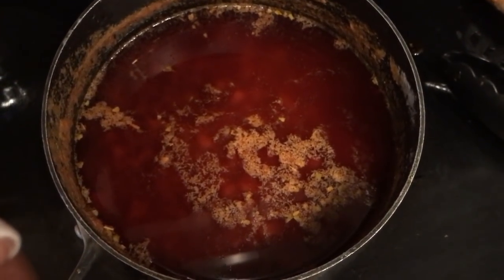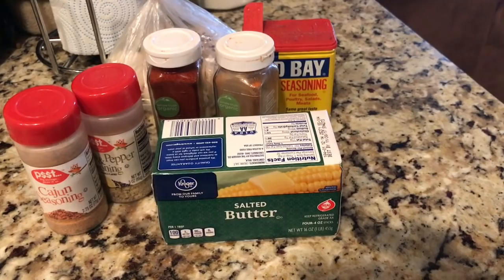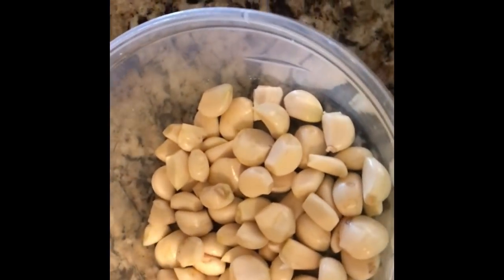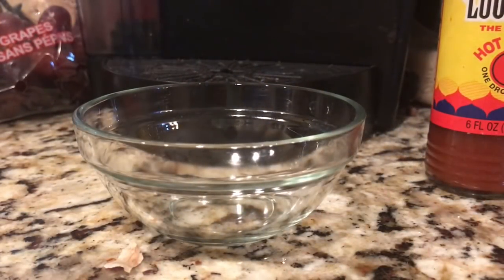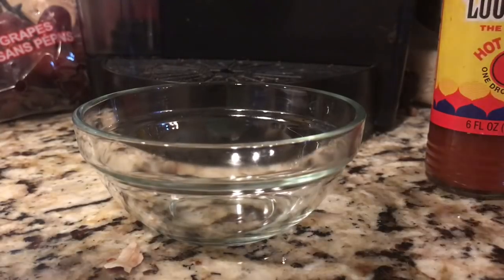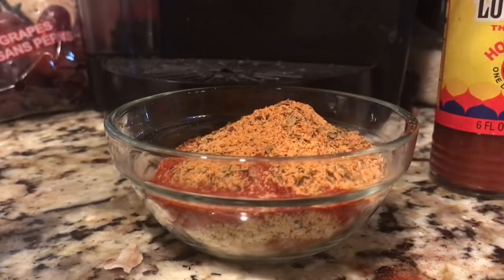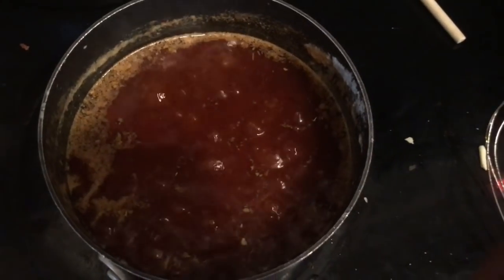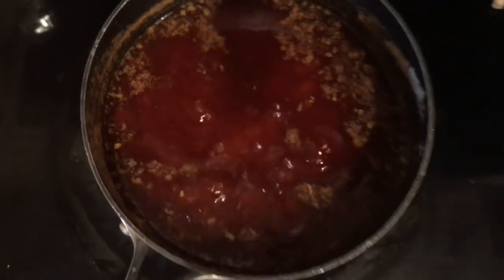Cooking 101: How to make The Boiling Crab's Whole Shabang Seafood Sauce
Hi Guys! I finally made a video on  how I make The Boiling Crab's  Whole Shabang Sauce.  See recipe below:
Boiling Crab's Whole Sha-Bang Recipe:
STEP 1
-Melt 4 sticks of butter in a pot
-Add 5 cloves of minced garlic
-Sauté for 5 minutes
STEP 2
In a separate bowl combine 2 tablespoons each of the 5 ingredients below
-Old bay
-Paprika
-Cajun Seasoning
-Cayenne
-Lemon pepper
STEP 3
Pour the seasonings from step 2 into the garlic butter mixture and mix well
STEP 4
Add:
1 tablespoon of hot sauce
1 tablespoon of brown sugar
Mix well
STEP 5
After this is done... I let it simmer while I steam the crab legs in a separate pot for 10 minutes then combine the sauce and crab legs